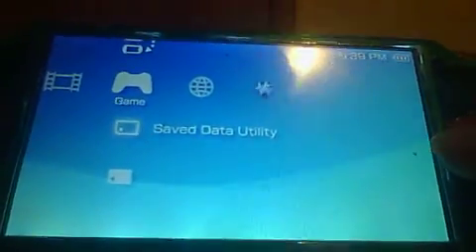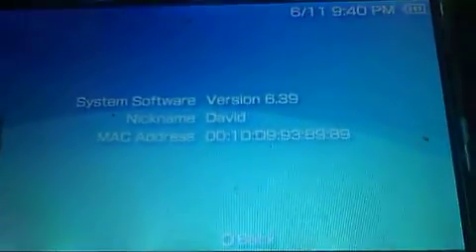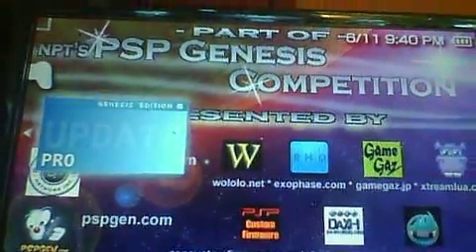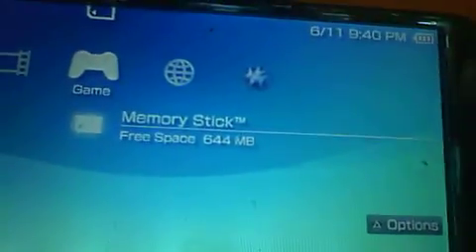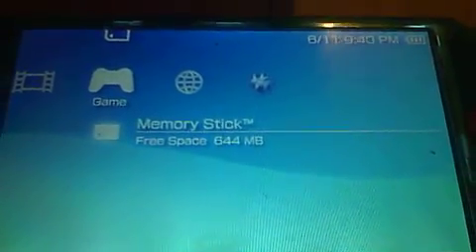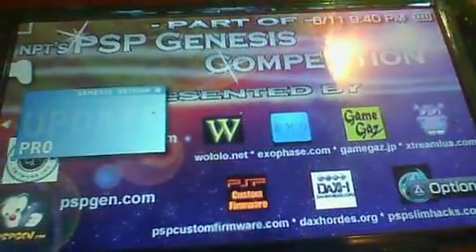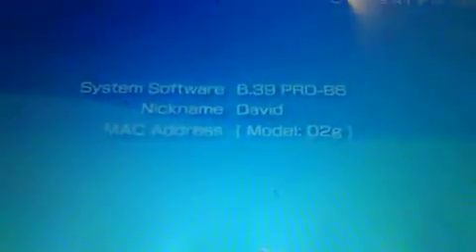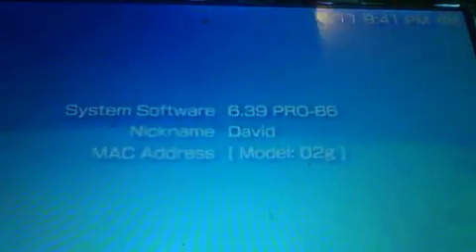Tutorial PSP: How to Hack ANY PSP on version 6.39 without a Pandora Battery with 6.39 PRO B8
Hello YouTube

In this Video I will be showing you how to Install 6.39 Pro B6 on any psp such as the 1000 the 2000 the 3000 and the Go. You do not need an ISO loader to play the games.

Read more about the firmware while being downloaded

INSTRUCTIONS

1.Download file
2.Open with WinRar
3.Connect PSP via USB
4.Go into the folder PSP then into the GAME folder
5.From the download drag in the PROUPDATE folder into the Game folder
6.On your PSP install it.
7.You now have CFW on 6.39!